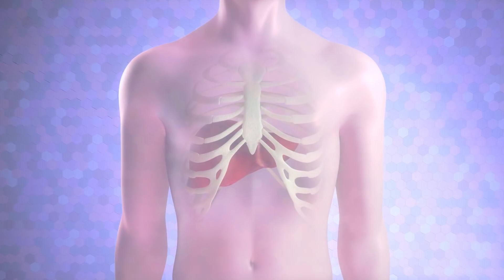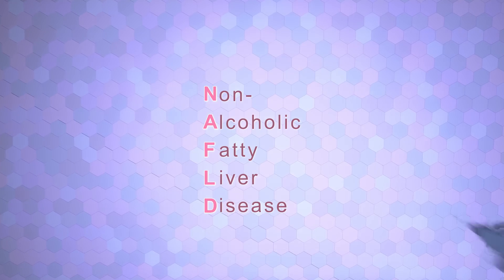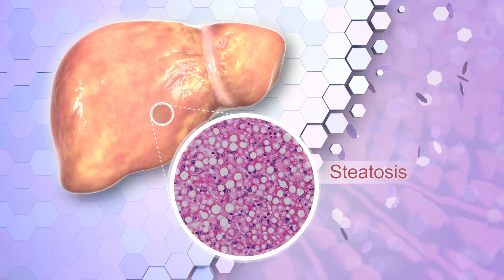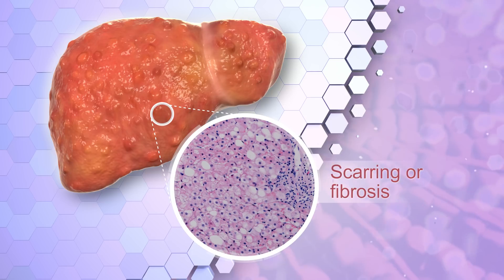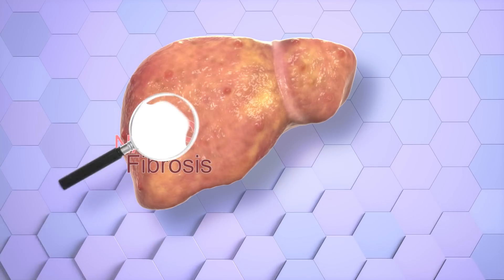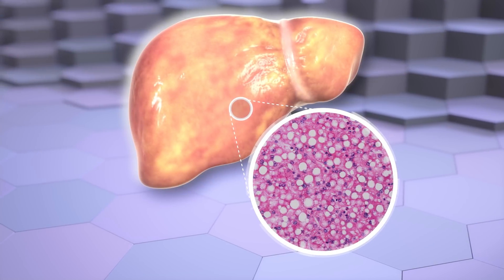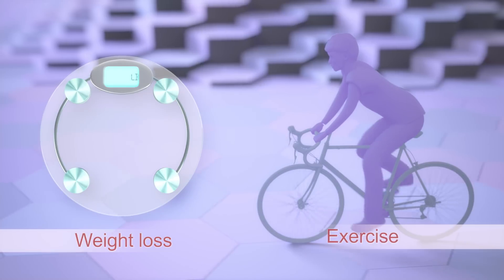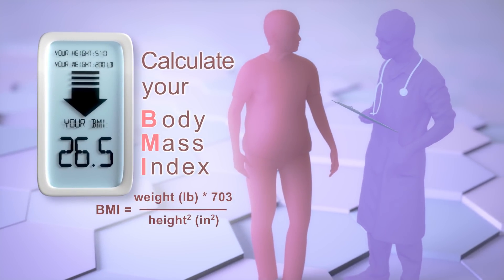ALF NAFLD & NASH Overview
Funded in part by Scientific Animations posted April 2018.

*Fatty liver disease has been newly renamed to steatotic liver disease. NAFLD has been newly renamed metabolic dysfunction-associated steatotic liver disease or MASLD. NASH has been newly renamed metabolic dysfunction associated steatohepatitis or MASH.